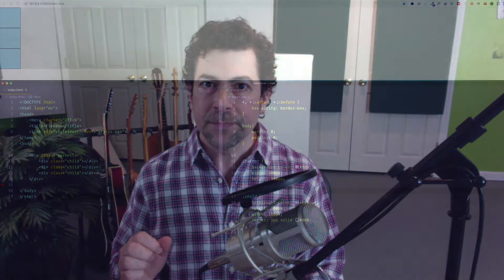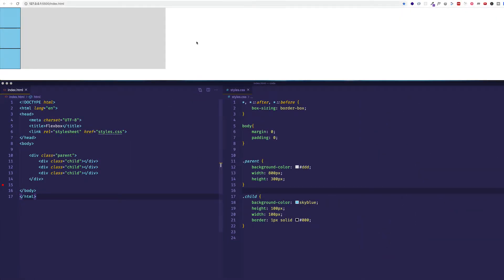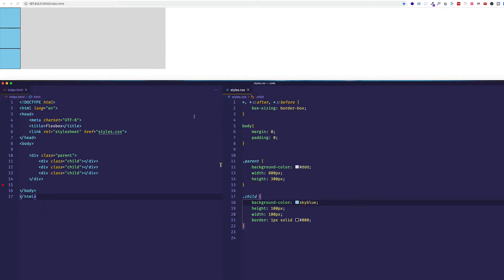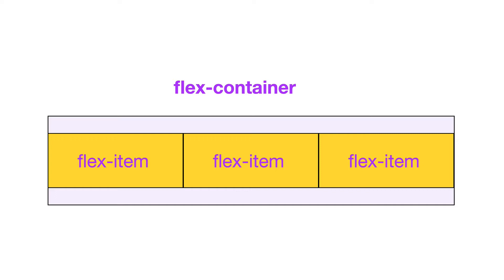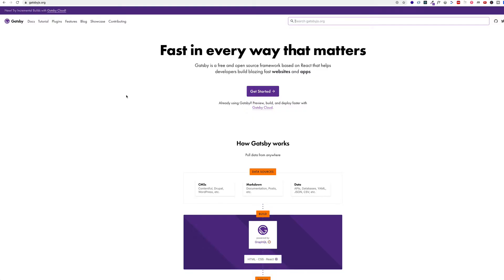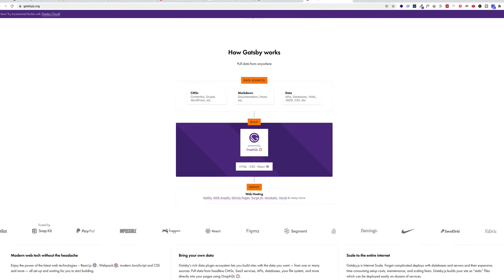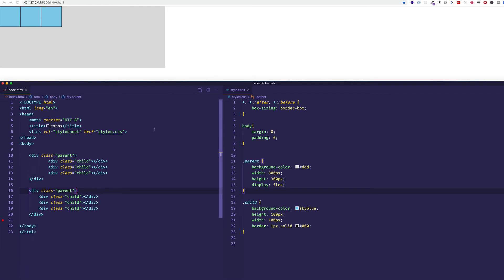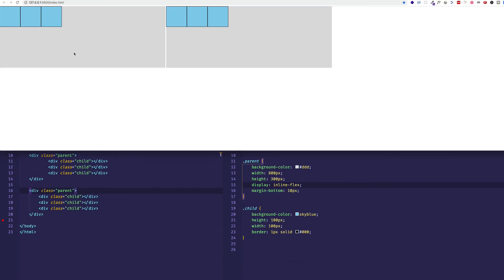Master CSS Flexbox in No Time: A Beginner's Guide to How Flexbox Works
CSS Flexbox: Get started with this comprehensive introduction to CSS Flexbox! In this video, we'll take a look at the relationship between parent flex-container elements and child flex-item elements, as well as the difference between display: flex and display: inline-flex.

CSS Flexbox is a powerful tool for creating flexible and responsive layouts. With CSS Flexbox, you can easily create complex and dynamic layouts that can adapt to different screen sizes and devices. This video is the perfect starting point for anyone who wants to learn about CSS Flexbox and how it works.

In this video, we'll cover the basics of CSS Flexbox and show you how to set up a flex-container and its child flex-items. We'll also examine the different properties of a flex-container and show you how to use them to control the alignment and distribution of child elements.

Whether you're a beginner or an experienced developer, this video has something for everyone. So, get ready to learn about CSS Flexbox and start creating dynamic and flexible layouts that can adapt to different screen sizes and devices! Created by Gregg Fine.